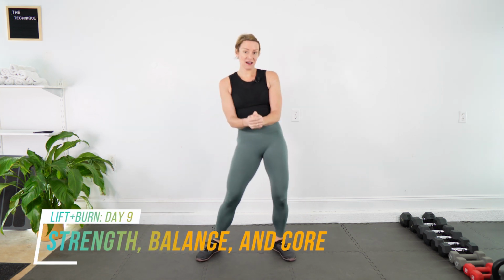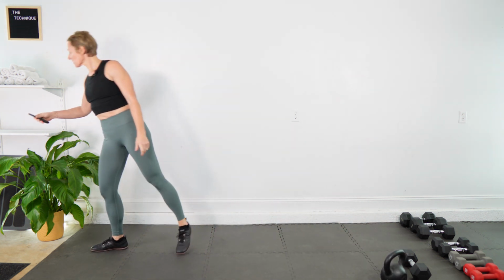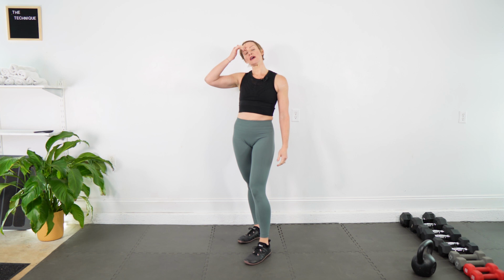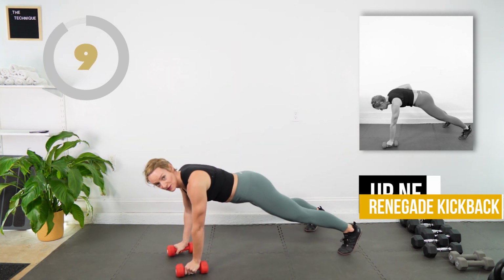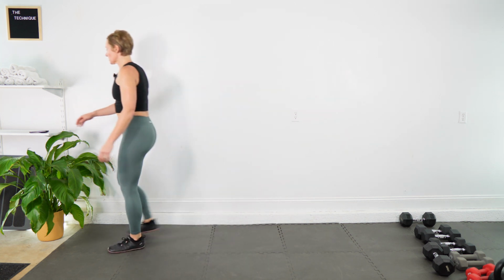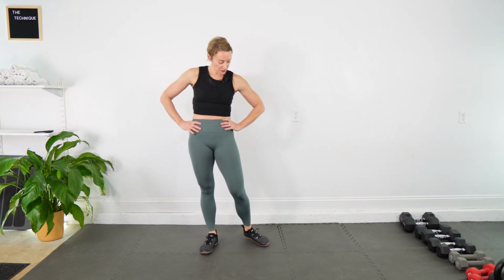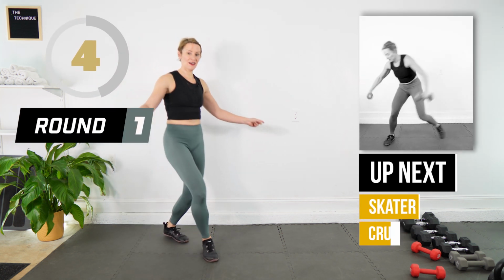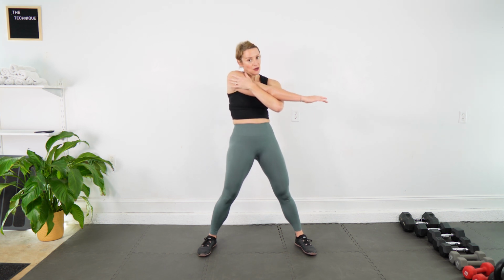TABATA Strength, Balance, and Core Workout / Day 9 / LIFT+BURN Series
Welcome to Day 9 of the LIFT+BURN Series! Today's workout is all about boosting your balance, building strength, and igniting your core with an invigorating TABATA session. If you're ready to challenge yourself and elevate your fitness game, this one's for you!

🔥 Workout Focus:
TABATA intervals for high-intensity bursts and effective calorie burn.
Balancing exercises to improve stability and coordination.
Strength-building movements for a total body challenge.
Core exercises to enhance abdominal strength and definition.

💡 TABATA Structure:
20 seconds of work followed by 10 seconds of rest for each exercise.
Complete each exercise for 4 minutes before moving on to the next.

🏋️‍♀️ Exercise Lineup:
1️⃣
Oil Drill R/L
Squat to halo w/knee raise alt
2️⃣
SL row R
SL lateral raises L
3️⃣
Renegade with kickback alt
Around the World abs
4️⃣
8 Pt. Plank
Plank DB pull Through
5️⃣
Bicep Wall Sit
Standing Press w/knee up alt
6️⃣
Skater w/db
Reverse l w/ leg raise r/l

Share your progress using LiftAndBurn TABATAWorkout. Keep pushing your limits, and let's continue this empowering fitness journey! 💪

🔹Follow me and share! It means the world😊

🔹Diana Dee is a Certified ACE Personal Trainer, Functional Fitness Specialist, and AFFA Group Exercise Instructor. Her style is a mix of all three. You'll hear cues, and modification techniques, along with a fun and energetic class. Being a busy Mom of 3, Diana knows how hard it can be to fit in a workout. That's why she programs 30-45 minute workouts that will leave you feeling strong, fit, and amazing. It's about how you feel on the inside that counts. Consistency is key, so as long as you're putting in a daily effort either with her or all of the other amazing instructors here on YouTube, you'll reach your goals.
It's all about the process.

Keep pushing!